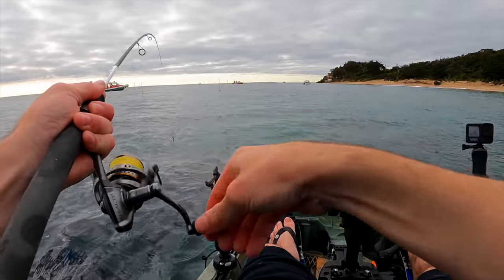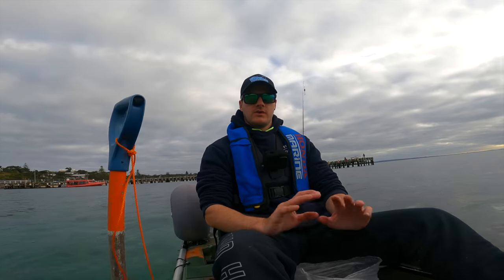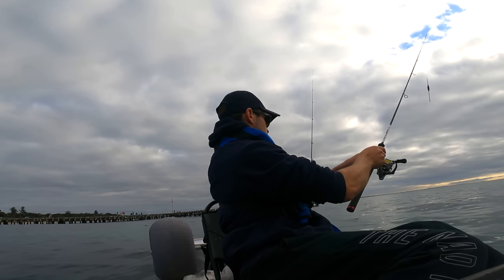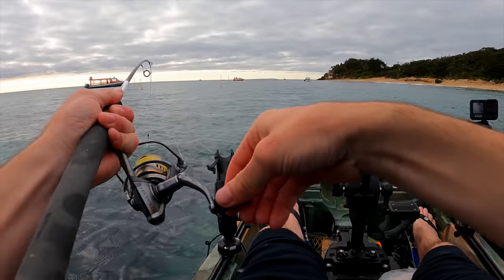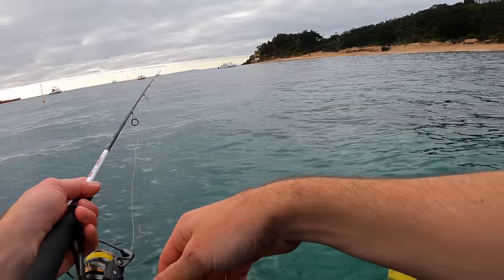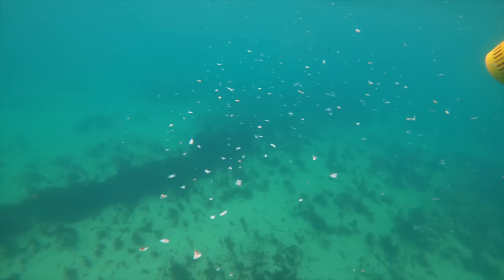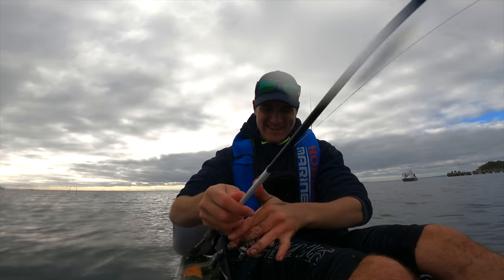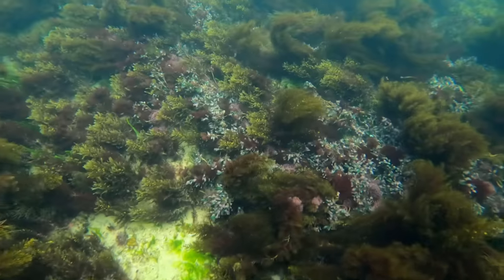GIANT SQUID & GARFISH FISHING - SOLO MISSION on the KAYAK!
I'm Back! Solo mission on the kayak fishing for some local species with some great success!